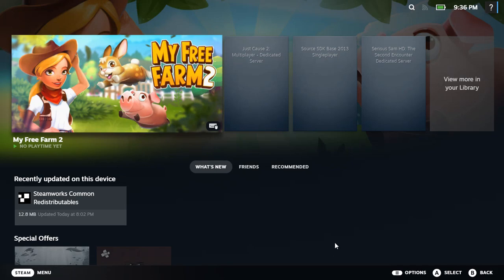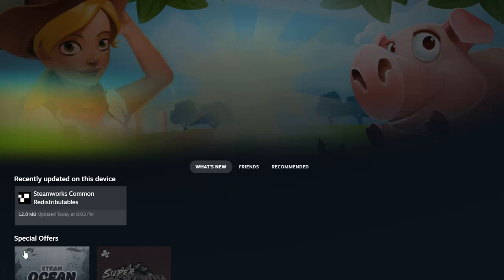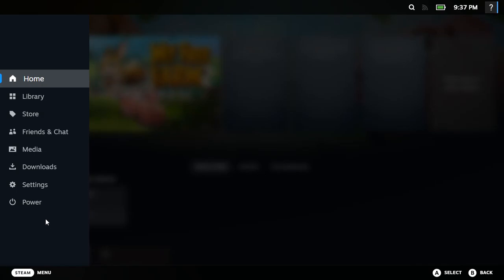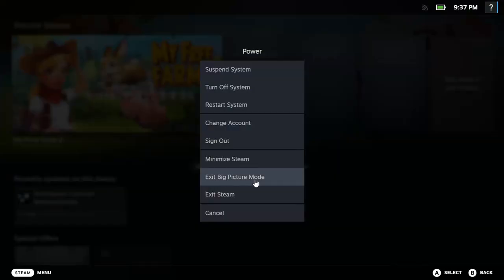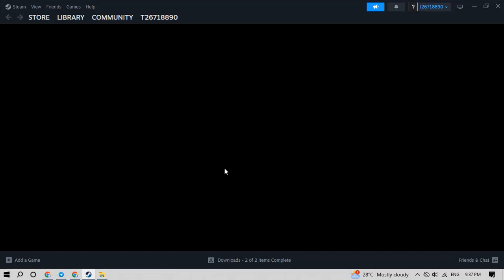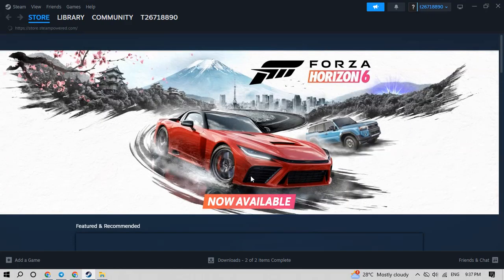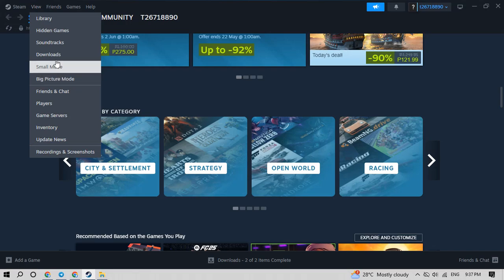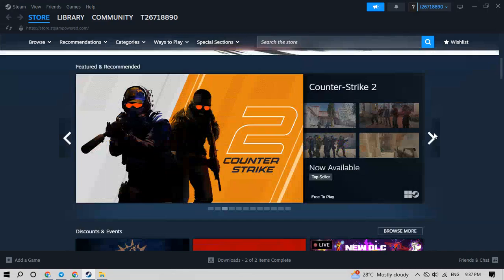How to Disable Big Picture Mode on Steam 2026 (Turn Off Quickly)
In this video, we will guide you through the process of disabling Big Picture Mode on Steam. Whether you're encountering issues or simply prefer the standard interface, this tutorial covers all the steps you need to take to revert back to the regular view seamlessly.

By the end of this video, you'll have a clear understanding of how to adjust your Steam settings effectively. Watch till the end to ensure you don’t miss any important details and regain full control over your gaming experience.